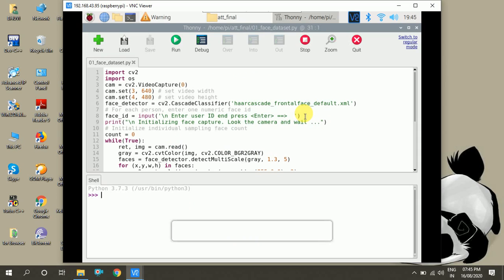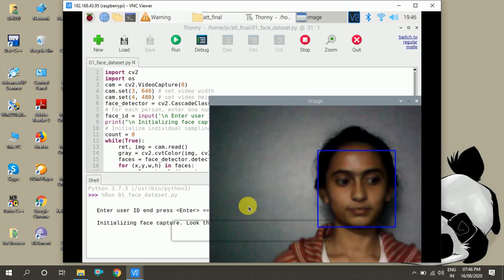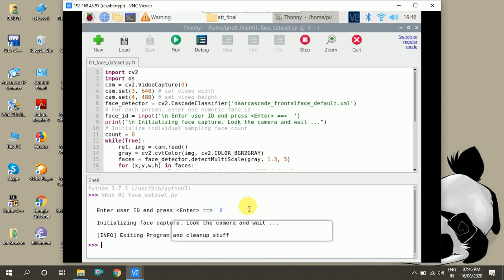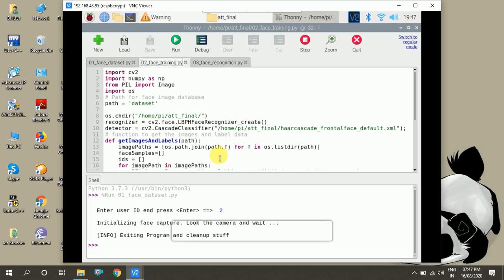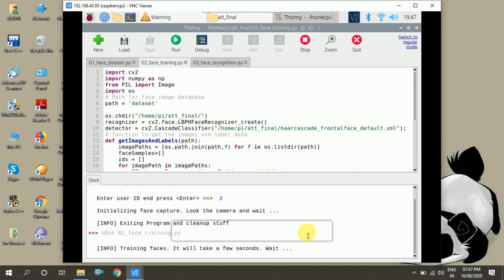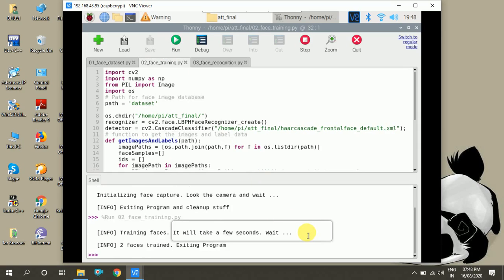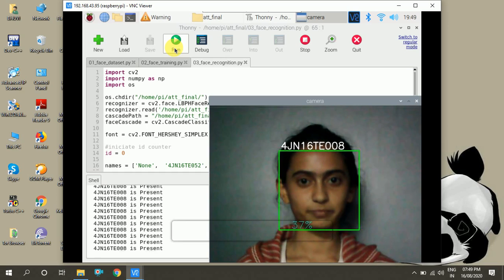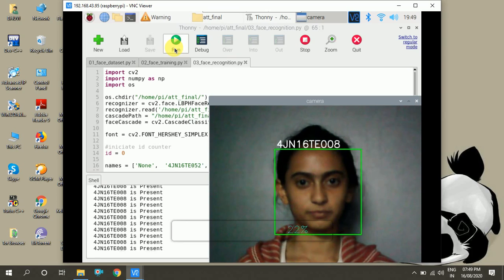Attendance management system